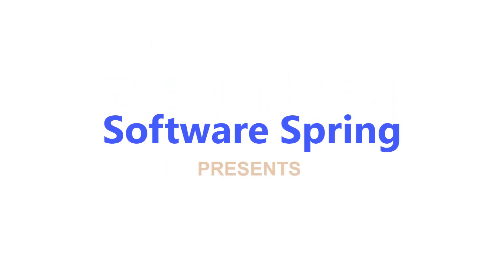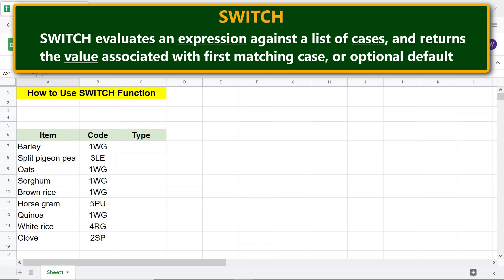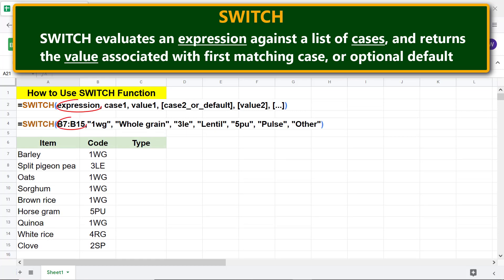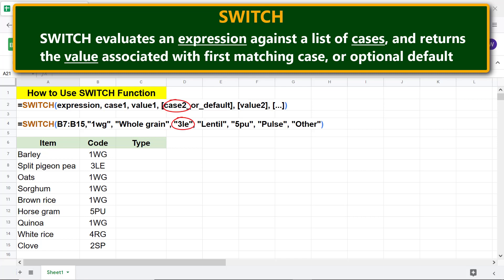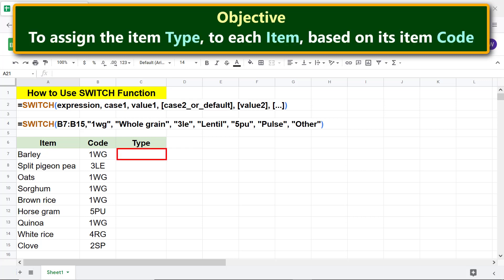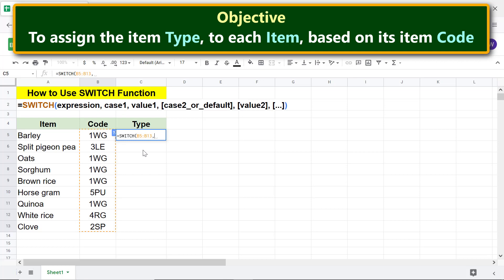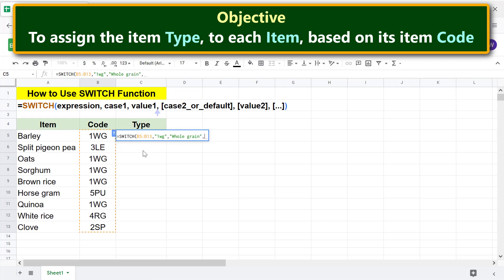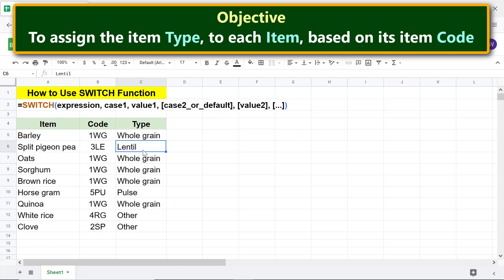Google Sheets SWITCH Function | Allows Multiple Cases | Tutorial | Google Sheets Formulas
The Google Sheets SWITCH function checks an expression against a list
of cases and, if found, returns the value corresponding to the first matching
case. If a case is not found, the SWITCH function returns a default value, if
it is specified.

The expression attribute of the SWITCH function can be, for example, a cell reference or a range.  A case attribute is an element of the expression.  A value attribute can be either text or a number.

Here are the links to the FILTER, COUNT, and MAX function video tutorials:

Let's look at the format of the SWITCH function formula:

=SWITCH(expression, case1, value1, [case2_or_default], [value2], [...])

SWITCH is the name of the function.

expression is a cell or range.

case1 is the first text or number, which is checked for its presence in the expression.

value1 is the first value, which is returned, corresponding to case1.

case2 is optional, and is the second text or number, which is checked against the expression.

default is optional. If it is specified, the SWITCH function returns it, if none
of the cases, can be matched against the expression.

value2 is the second value, which is returned, corresponding to case2.

Let's look at a scenario where you would want to use the SWITCH function:

Consider this spreadsheet data for the SWITCH function.  Assume Item is
in the range A3:A11, Code is in the range B3:B11, and Type is in the range C3:C11 (excluding the column labels):

Item                Code Type
Barley                1WG
Split pigeon pea  3LE
Oats                1WG
Sorghum        1WG
Brown rice        1WG
Horse gram        5PU
Quinoa                1WG
White rice        4RG
Clove                2SP

For each item in the Item column, say you want to assign its type, based on the item's Code.  For example, say for the codes "1WG", "3LE", "5PU", and "4RG" and "2SP",  you want to assign the text "Whole grain", "Lentil", "Pulse", and "Other" respectively.

=SWITCH(B3:B11,"1wg", "Whole grain", "3le", "Lentil", "5pu", "Pulse", "Other")

The SWITCH function formula will return:

Item                Code Type
Barley                1WG Whole grain
Split pigeon pea  3LE         Lentil
Oats                1WG Whole grain
Sorghum        1WG Whole grain
Brown rice        1WG Whole grain
Horse gram        5PU          Pulse
Quinoa                1WG Whole grain
White rice        4RG          Other
Clove                2SP          Other

Do take a look at this video tutorial, which gives the steps to use the Google Sheets SWITCH function with an example.